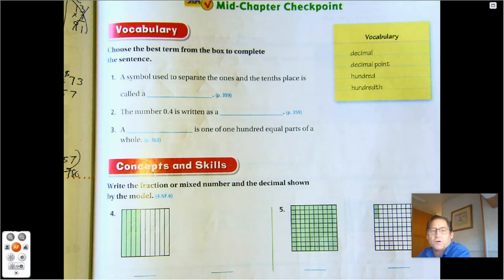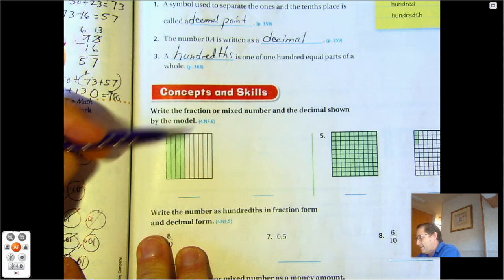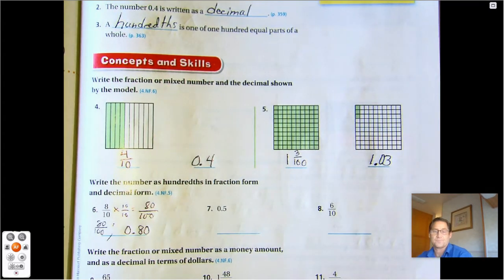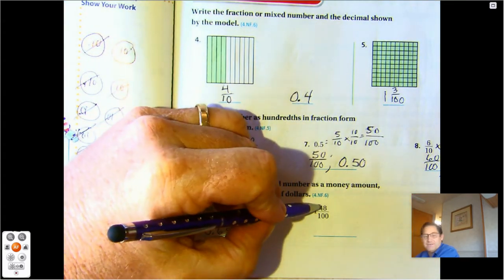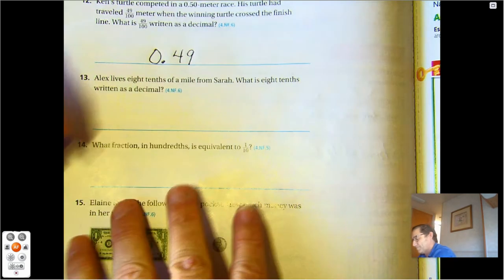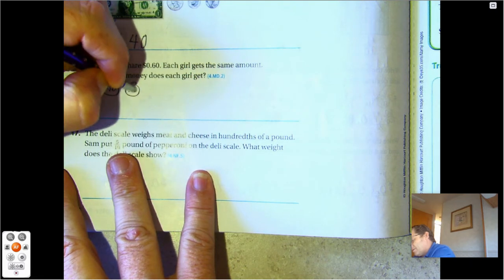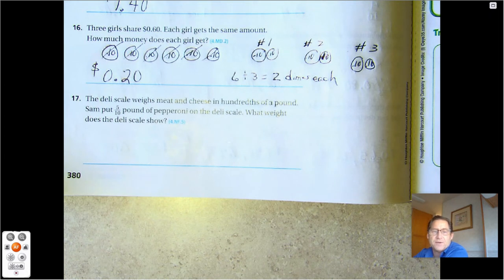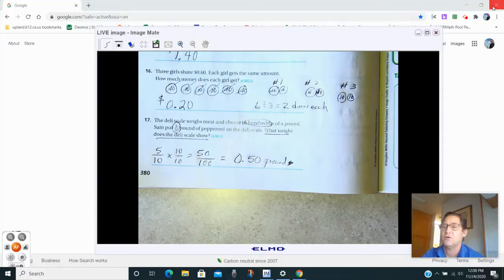4th grade GO Math-Chapter 9 Mid-Chapter Checkpoint pages 379-380